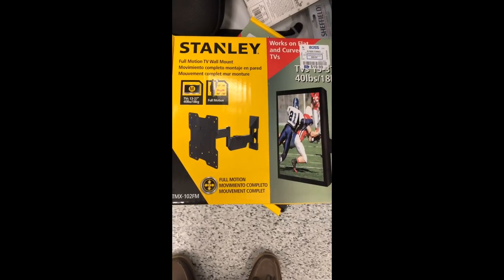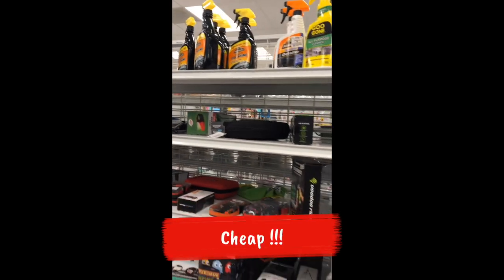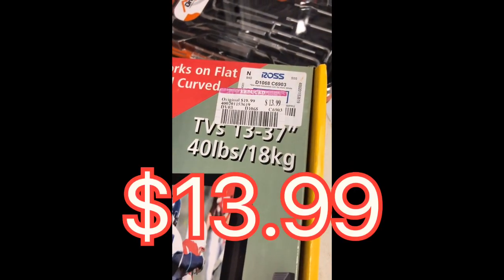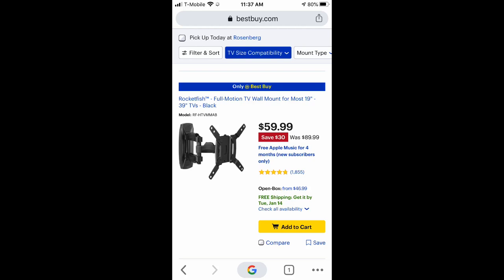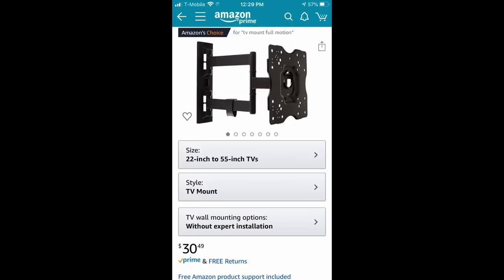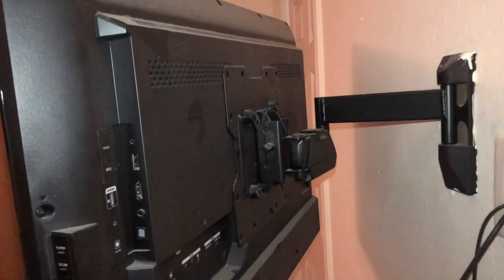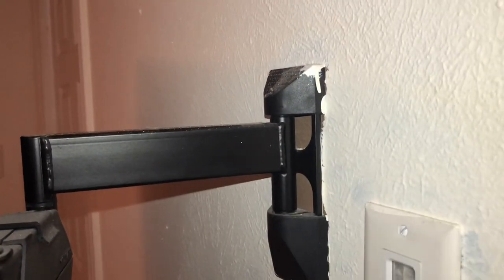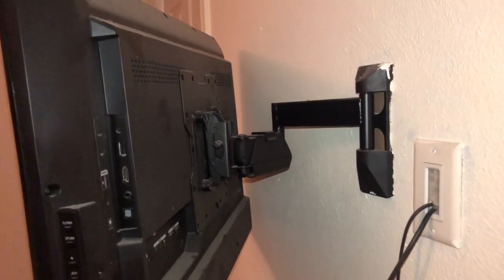Save Money at Ross! Tv Mounts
***Not a paid ad!! Honest Reviews
Welcome back! Here I give a Rundown on Ross Dress For Less and the Tv mounts they sell! Guys don’t miss out on saving money !   Hope you enjoy Rods Rundown!

Video editor
Vlog Star
Intro Maker!